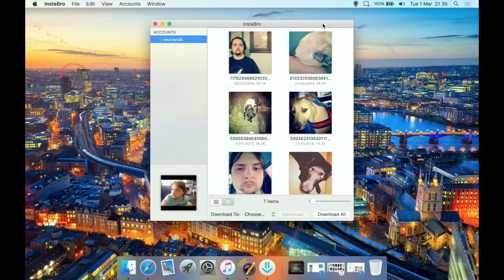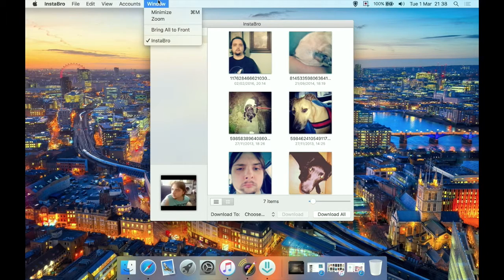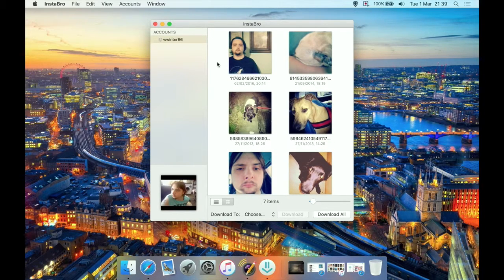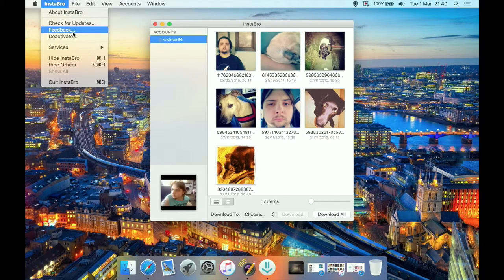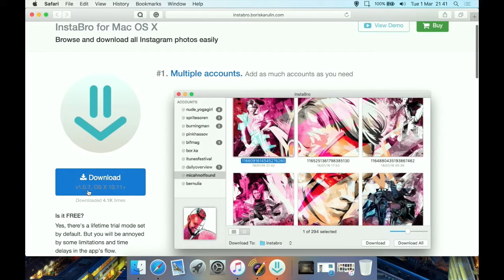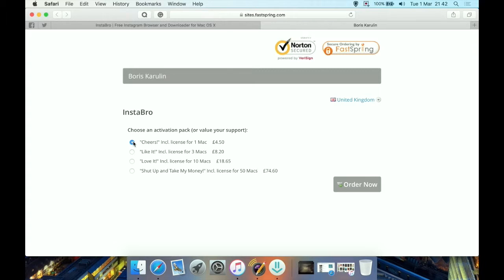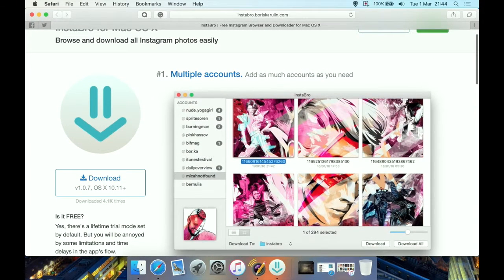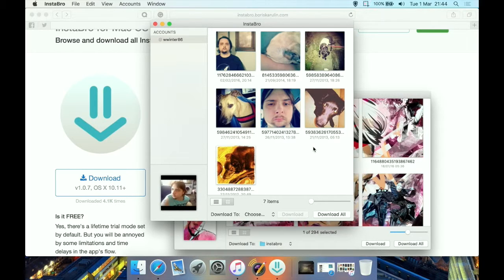InstaBro (Instagram Photo Browser & Downloader) for Mac: Review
My review for the Instagram photo browser and downloader for Mac, InstaBro.

Version: 1.0.7

Thanks to Boris Karulin for making this review possible.